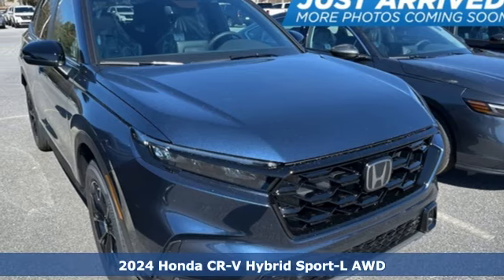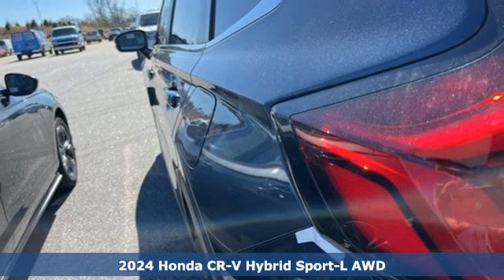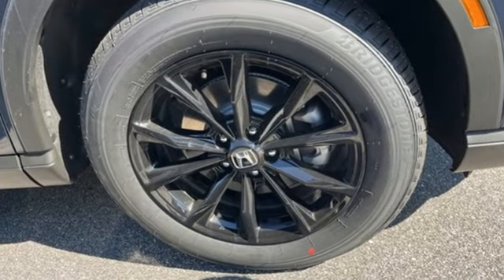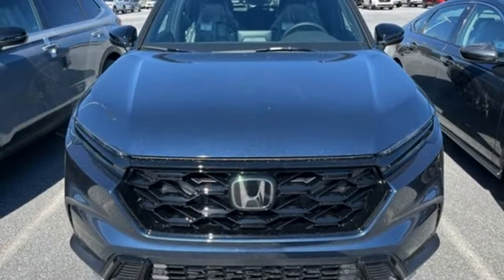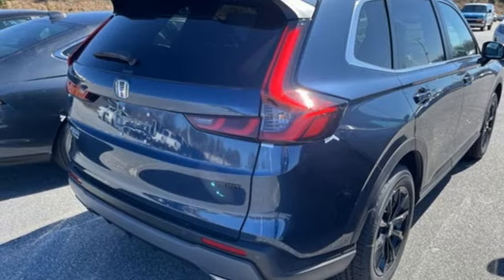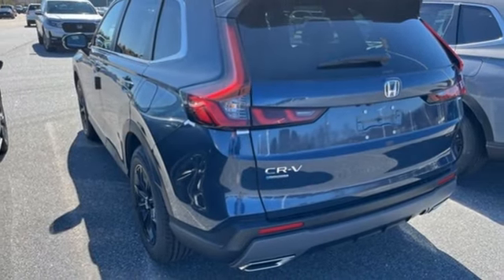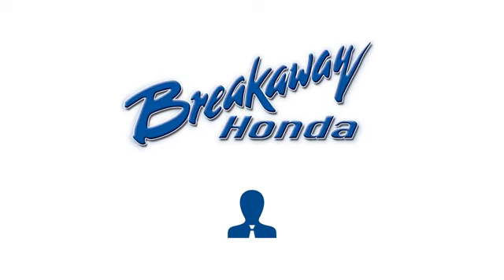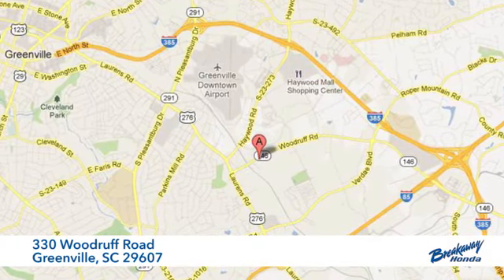New 2024 Honda CR-V Hybrid Greenville SC Easley, SC RL027360 - SOLD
Year: 2024
Make: Honda
Model: CR-V Hybrid
Trim: Sport-L
Engine: 2.0L I4 DOHC 16V
Transmission: eCVT
Color: Blue
Interior: B-640m/Black
Stock #: RL027360
VIN: 5J6RS6H83RL027360

Address:
330 Woodruff Road